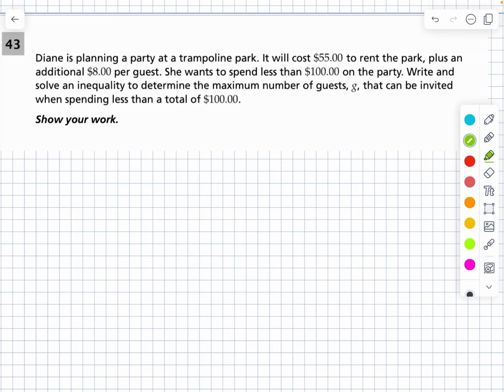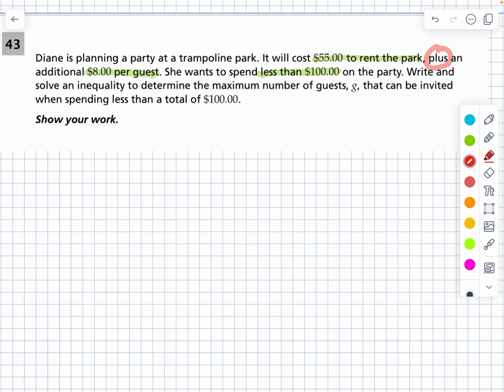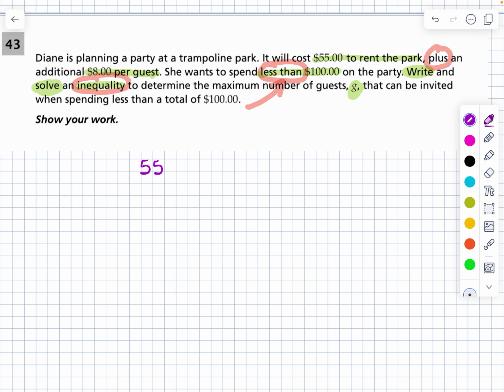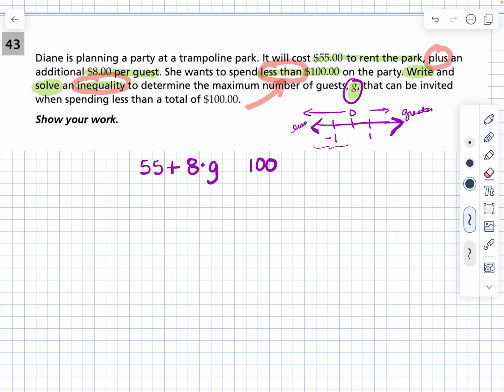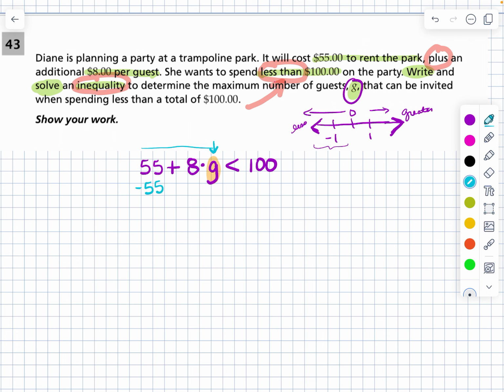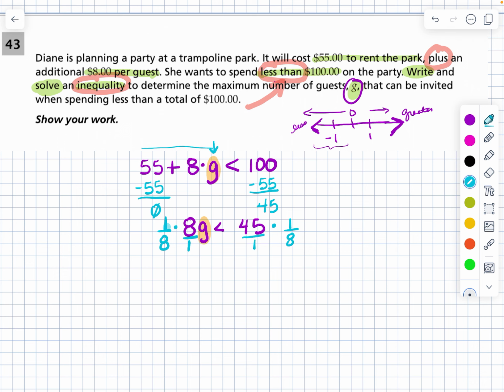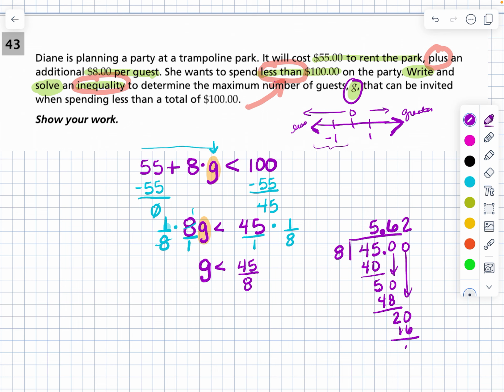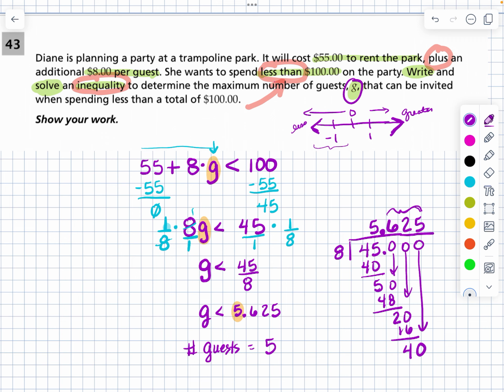Diane is planning a party at a trampoline park.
Diane is planning a party at a trampoline park. It will cost $55.00 to rent the park, plus an additional $8.00 per guest. She wants to spend less than $100.00 on the party. Write and solve an inequality to determine the maximum number of guests, g, that can be invited when spending less than a total of $100.00. Show your work.

📌This video explains how to solve a word problem involving an inequality.
If you are having any trouble remember the 'less than' or 'greater than' signs, there is a useful tip for that.

NY-7.EE.4b - Expressions and Equations

7th Grade released test question from 2023 - New York Standardized Test.